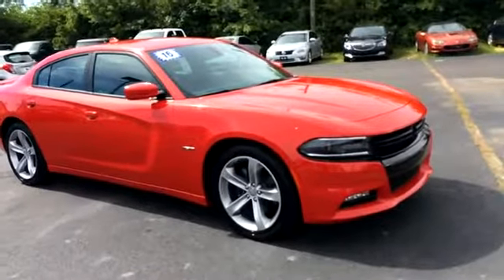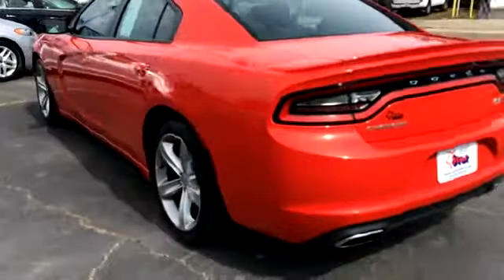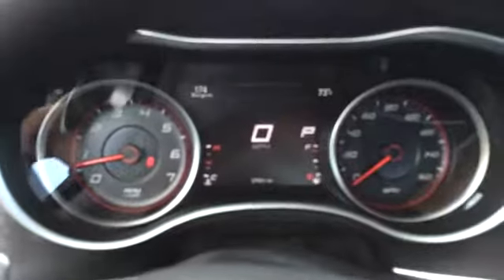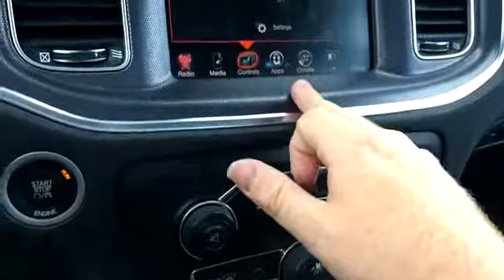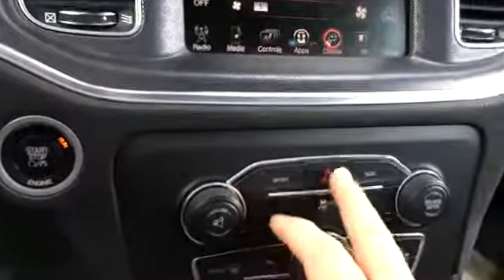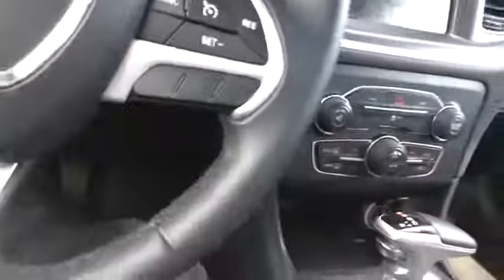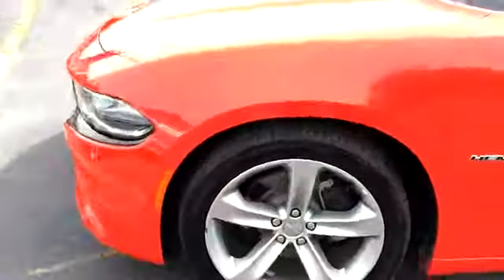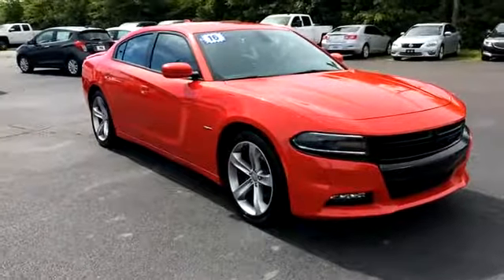2016 Dodge Charger Wiggins MS C4092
2016 Dodge Charger R/T

1628 Azalea Dr. South